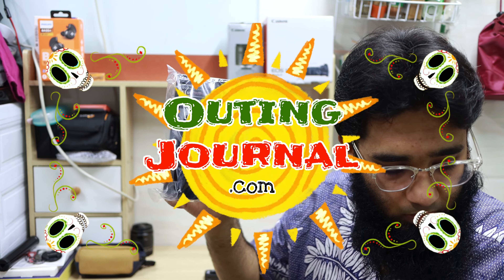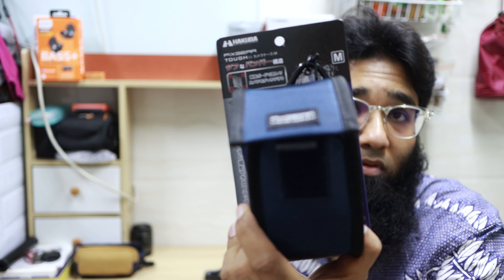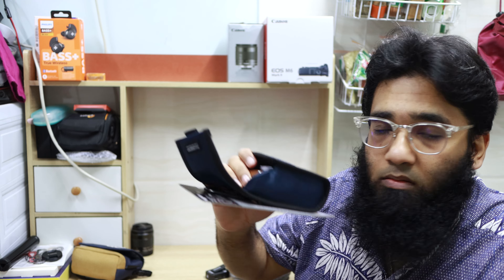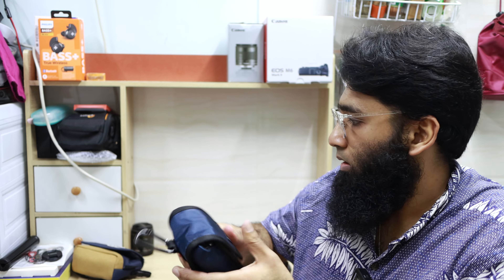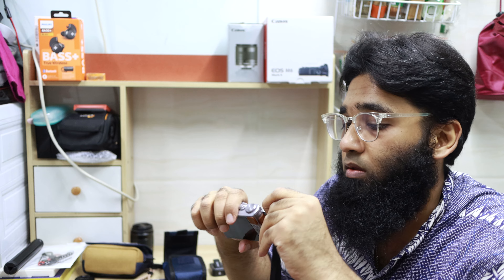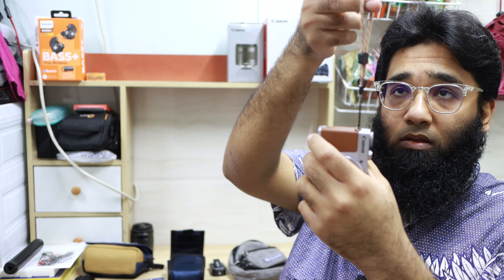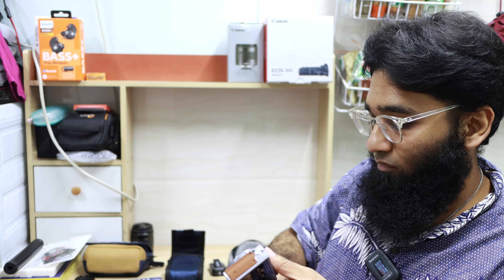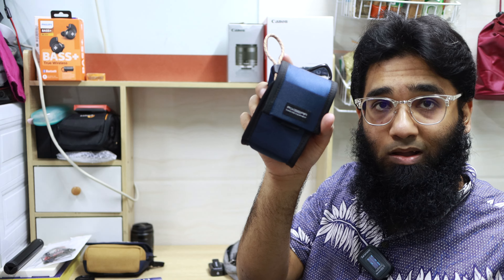HAKUBA Case for ZV-1, RX100 VII, G7X III & G5X II!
📷Best Camera
Are you looking for a quality case for your ZV-1, RX100 VII, G7X III, and G5X II cameras? Look no further than the HAKUBA! This stylish and functional case offers protection for your valuable cameras and provides access to all the ports and buttons. Read on to learn more about the HAKUBA and its compatibility with these camera models.
Welcome to the section on Compatibility! Here, we will be looking at how well the HAKUBA Case works with the ZV-1, RX100 VII, G7X III, and G5X II cameras. We'll be exploring their sizes and shapes, and how securely the HAKUBA Case fits each device. Let's get started and find out how compatible these cameras are with the HAKUBA Case!
The HAKUBA Case is compatible with the Sony ZV-1, the RX100 IIV, the Canon G7X III, and the Canon G5X II. It is designed to fit around these cameras perfectly, offering 360-degree protection while allowing full access to all the buttons, ports, and dials. The case also has an adjustable strap, allowing you to comfortably carry your camera with you wherever you go. It is lightweight and easy to store, making it a splendid companion for avid photographers.
Producing sharp images and videos is an arduous task. The right equipment and accessories are key to achieving the desired results. The HAKUBA Case is an ideal tool that can give you the support and protection you need while still allowing you to be creative and get great shots, with cameras such as the Sony ZV-1, Sony RX100 VII, Canon G7X III, and Canon G5X II. Its lightweight design and strong build make it easy to handle in any environment.

The HAKUBA Case also has a variety of useful attachments, such as the adjustable handle for a firmer grip and the extended eyecup for a better viewing experience. It provides the photographer with a reliable and comfortable way to take pictures.

When you consider all the features, the HAKUBA Case is the perfect solution for photographers who want the best out of their equipment. With its compatibility with a wide range of cameras, its strong build and lightweight design, and its significant look, this case is an ideal choice for any enthusiast. It will protect your equipment and give you years of reliable use. So, if you need an all-in-one camera and case to take your photography to the next level, the HAKUBA Case is the answer.